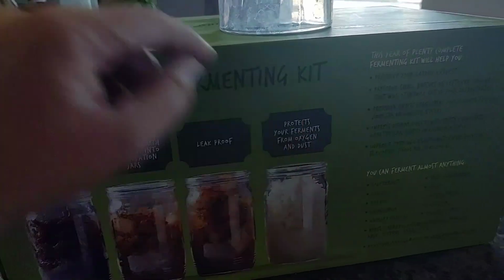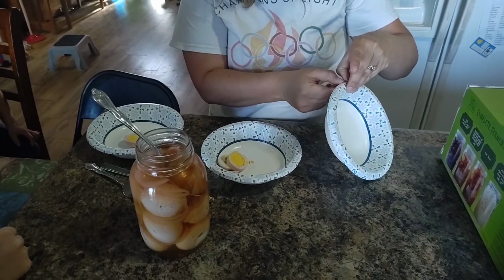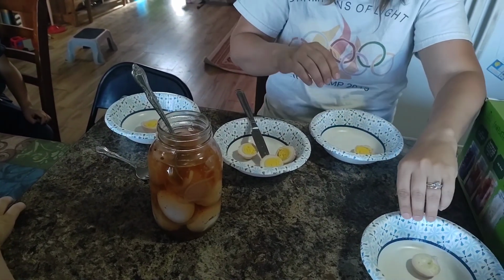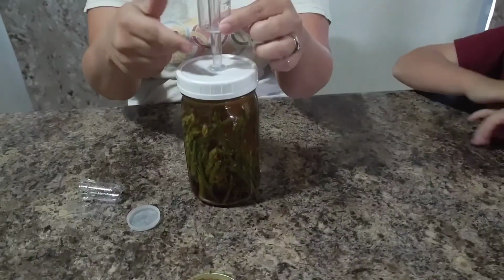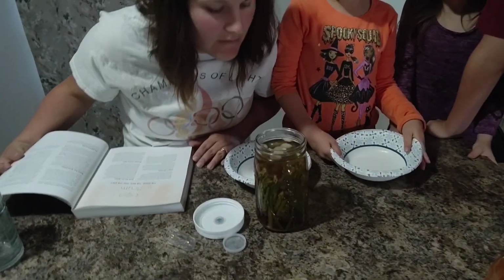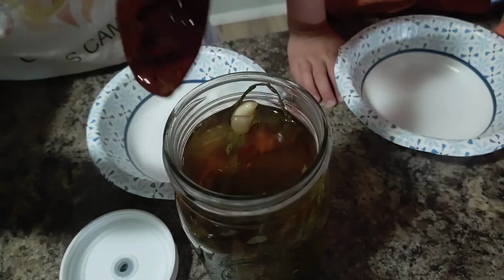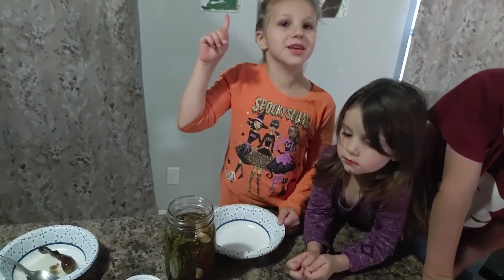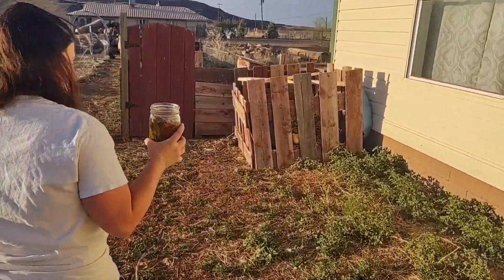Tasting Fermented Asparagus & Pickled Eggs- First time for some of us...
Well. Fermenting stuff has certainly been a learning process...LOL... Watch as we try some new foods to us, I've had pickled eggs before but the rest of my family has not, and I've never made them before so this was all pretty new.

Fermenting Kit:

Fermenting Vegetables Book: